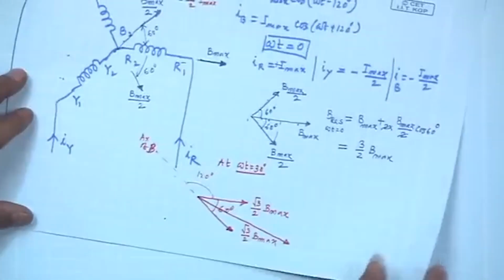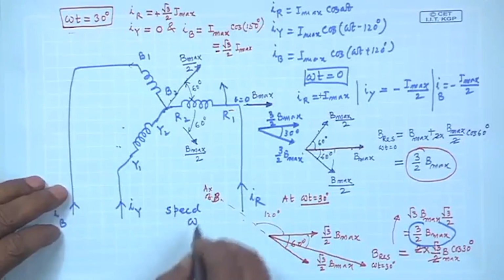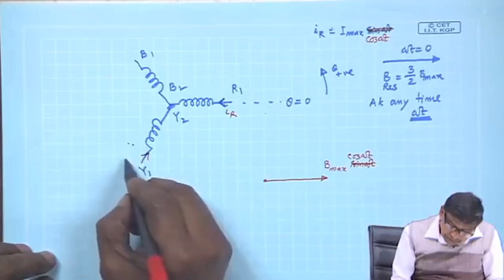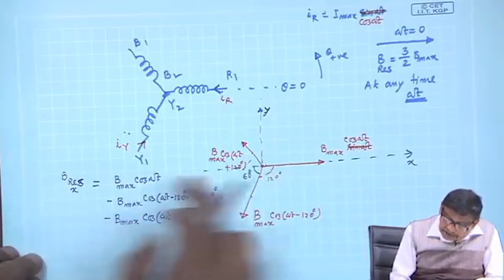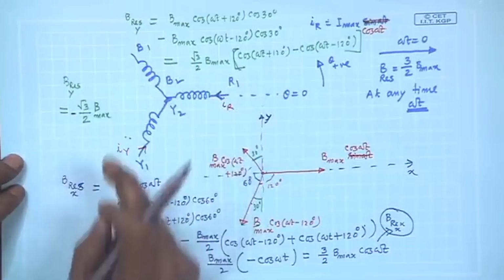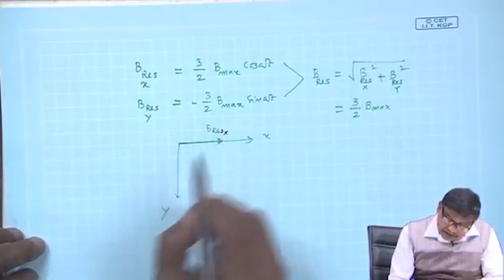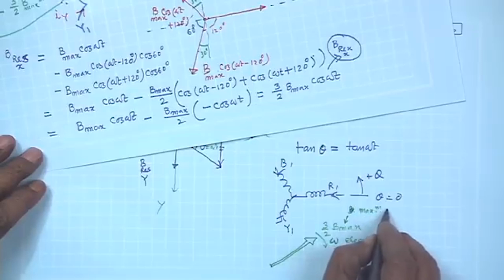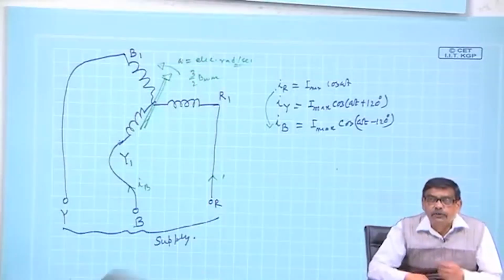Speed and Direction of Rotating Field